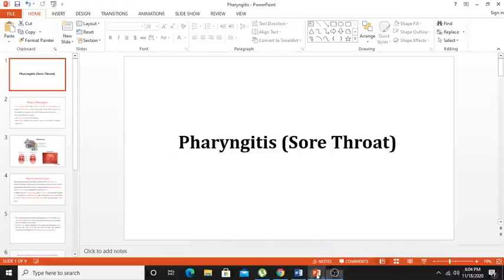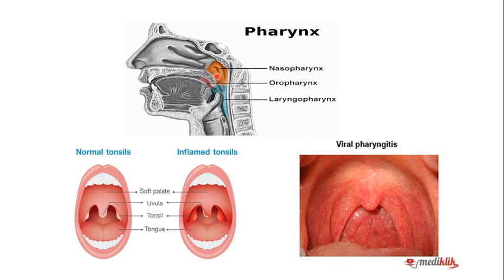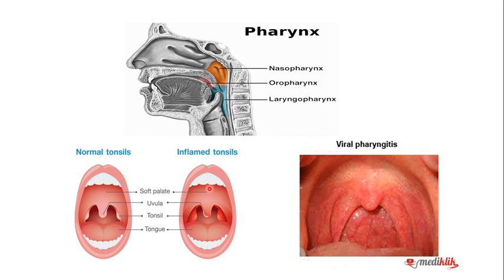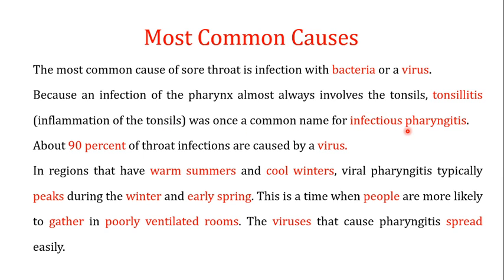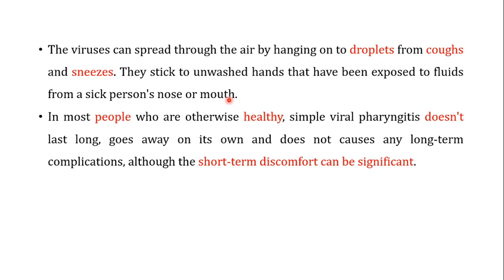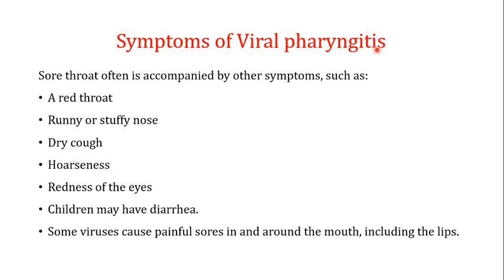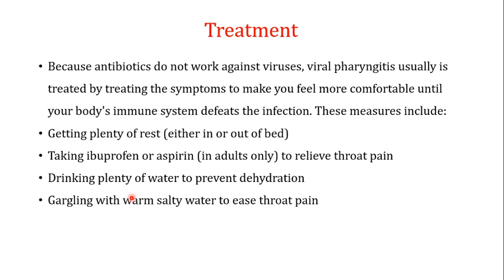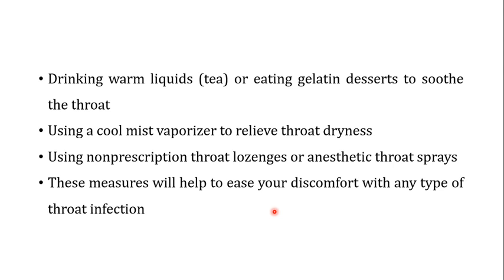Pharyngitis, Part 1; Viral Pharyngitis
Lymphoid progenitor cells, selective theory immunology, hematopoiesis immunology
Sore Throat Unveiled: Pharyngitis Demystified
0:00 - What is Pharyngitis/ What is Sore throat
2:17 - What are the common causes of Pharyngitis/ Sore throat
4:44 - Which viruses causes viral pharyngitis
5:23 - Symptoms of viral Pharyngitis
6:08 - Treatment of viral pharyngitis
A sore throat, also known as pharyngitis or a throat infection, can be a real pain in the neck - literally! It's an uncomfortable inflammation of the back part of the throat, scientifically the pharynx. Pharyngitis isn't limited to just one spot; it can affect various parts of the throat, including:
a. The back third of the tongue
b.  The soft palate (that's the roof of your mouth)
c. and those tonsils, our immune defense troopers
Most commonly, a sore throat is caused by a bacterial or viral infection. In fact, infectious pharyngitis was once commonly referred to as tonsillitis because, almost always, the tonsils are involved. Here's an interesting tidbit: about 90% of throat infections are caused by viruses, making them quite the mischievous little troublemakers.
If you live in a region with warm summers and cool winters, viral pharyngitis tends to rear its head during the winter and early spring. This is when people tend to congregate indoors in not-so-well-ventilated spaces. Viruses causing pharyngitis are quite the social butterflies and spread easily, often hitching a ride on airborne droplets from coughs and sneezes, or clinging to unwashed hands that have had close encounters with fluids from a sick person's nose or mouth.
But the good news is that in most healthy individuals, viral pharyngitis doesn't stick around for long. It tends to clear up on its own, leaving no long-term complications, although the short-term discomfort can be quite significant.
Various Culprits: Identifying the Viruses
Several viruses can be behind this uncomfortable condition, and they include:
1️⃣ Rhinovirus: This troublemaker comes in over a hundred different serotypes and is responsible for about 20% of pharyngitis cases and a whopping 30-50% of common colds. 2️⃣ Adenovirus 3️⃣ Epstein-Barr virus 4️⃣ Herpes simplex virus 5️⃣ Influenza virus 6️⃣ Parainfluenza virus
Symptoms of Viral Pharyngitis
A sore throat usually brings along some not-so-pleasant friends. Expect to see symptoms like:
a. A red and inflamed throat 👃
b. A runny or stuffy nose 👄 \
c. Dry cough 🗣️
d. Hoarseness 👀
e. Redness in the eyes
f. In children, it might lead to diarrhea 👶
g. Some viruses may cause painful sores in and around the mouth, including the lips 💔
🌡️ Treatment: Easing the Discomfort 🌡️
Since antibiotics don't work against viruses, managing viral pharyngitis primarily involves alleviating the symptoms to help you feel more comfortable until your body's immune system kicks the infection to the curb. Here's what you can do:
a. 🛌 Get plenty of rest (whether in bed or on the couch)
b. 💊 Take ibuprofen or aspirin (for adults only) to relieve throat pain
c. 💧 Stay hydrated by drinking plenty of water
d. 🥄 Gargle with warm, salty water to ease throat discomfort
e. ☕ Sip on warm liquids like tea or enjoy soothing gelatin desserts
f. 🌬️ Use a cool-mist vaporizer to combat throat dryness
g. 🍬 Utilize nonprescription throat lozenges or anesthetic throat sprays
These measures should help alleviate your discomfort, regardless of the type of throat infection you're dealing with. Stay healthy, folks!